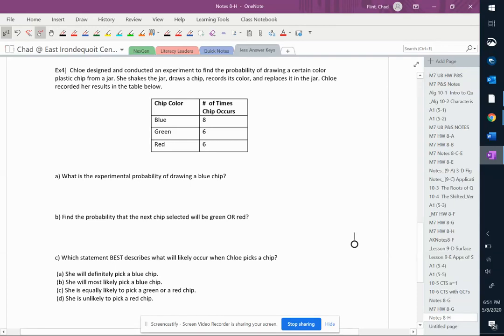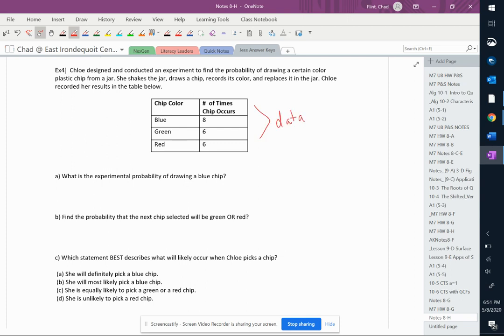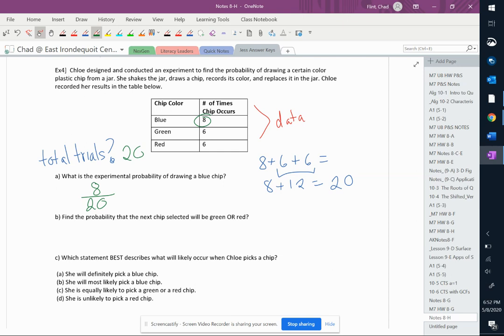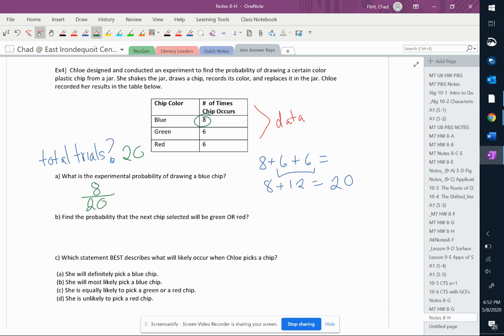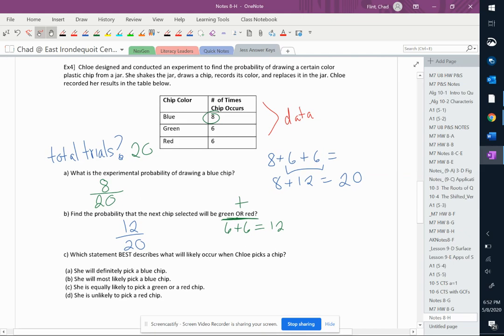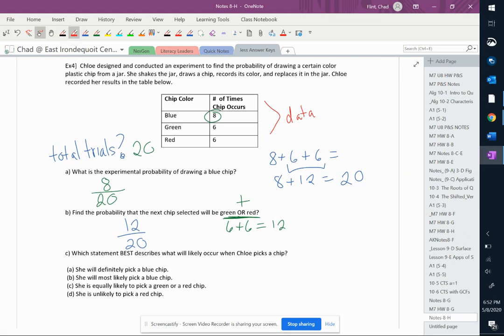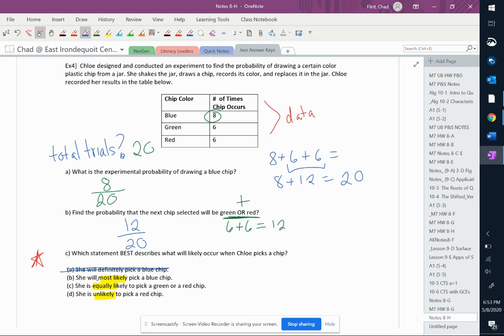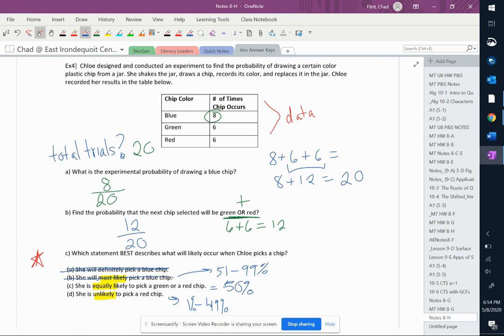M7 Notes (8-8) Ex3